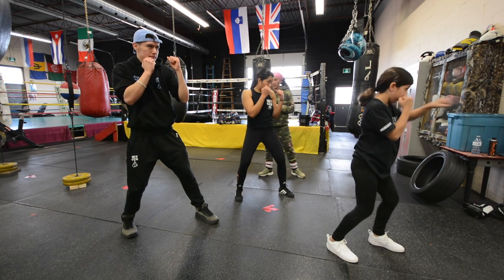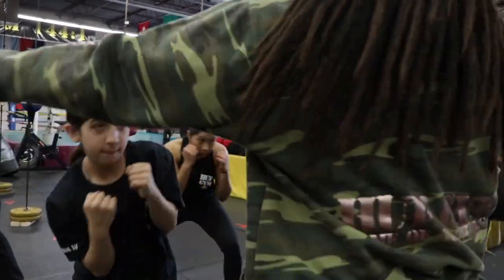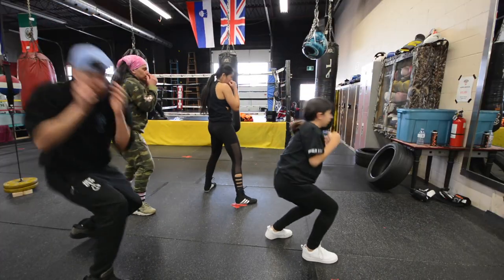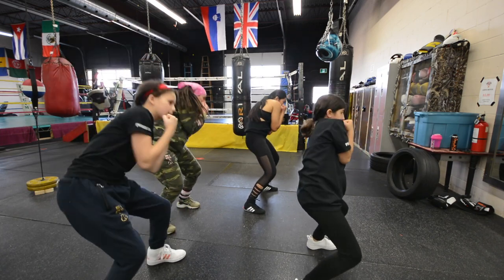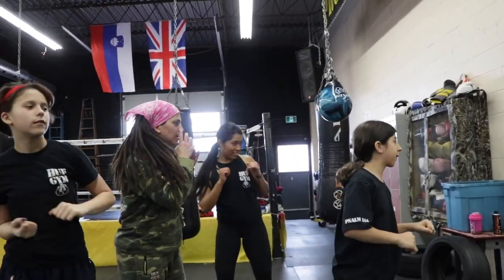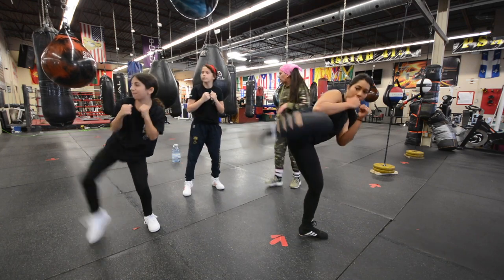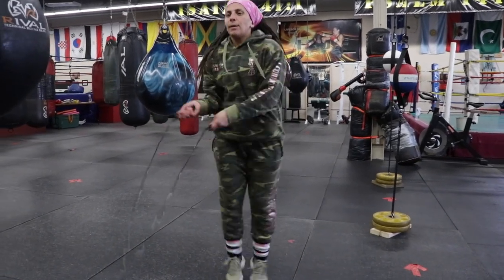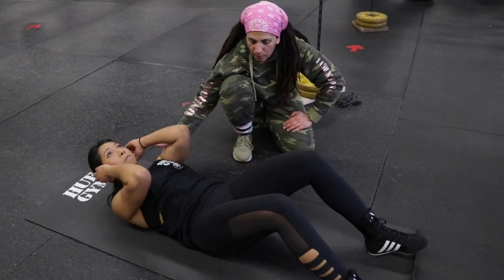HUF@HOME: Turn it up Tuesday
Welcome to HUF@HOME
Day 4: Turn it up Tuesday
Today Olga Heron has her niece Love Jeremy (in front), amateur boxer Miguel Fernandez, and member Tamra demonstrate 10 rounds of shadow boxing with some bonus kicks. Esther Heron makes a surprise appearance to join in for the kicks!
Next up is Wednesday Glutes.